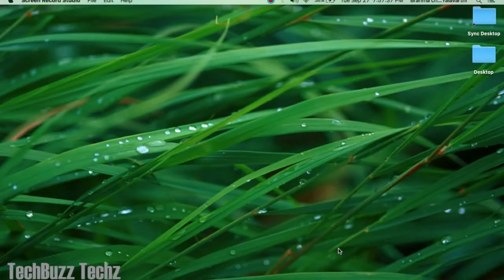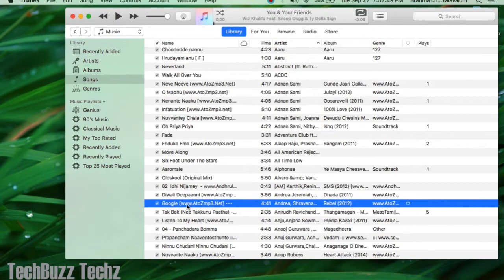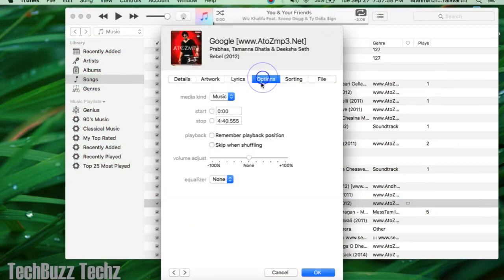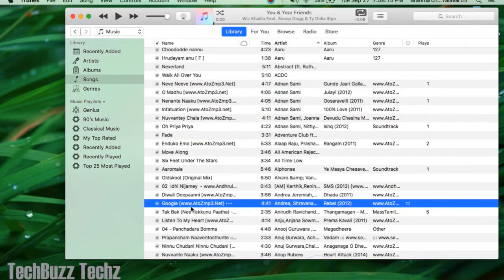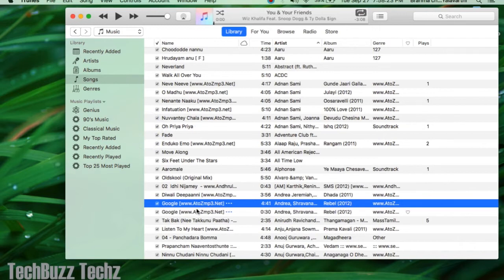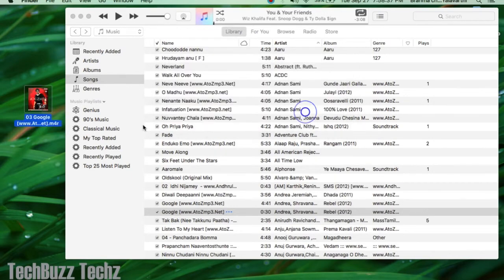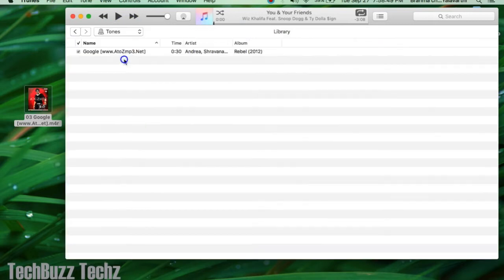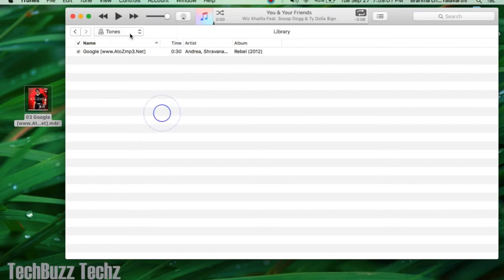How to set a Ringtone for iPhone without 3rd party softwares !!!!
This video shows you how to set a ringtone for iPhone with iTunes without any third party software for any iPhone model.